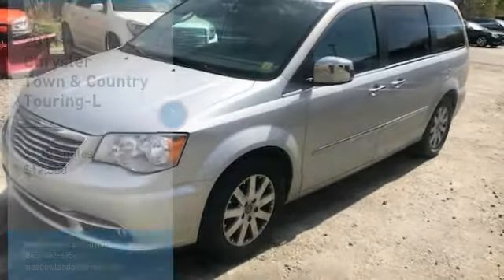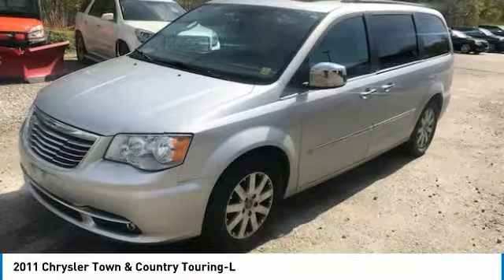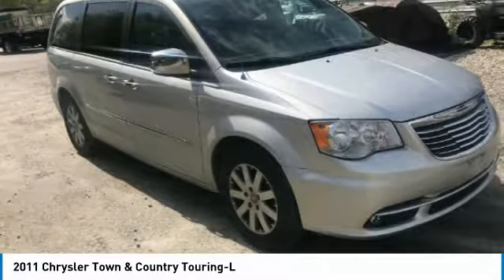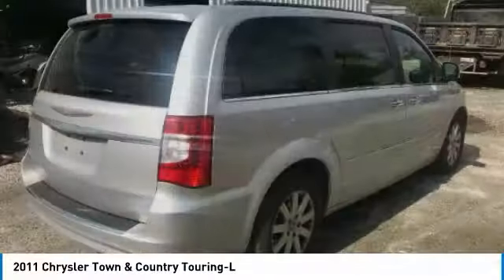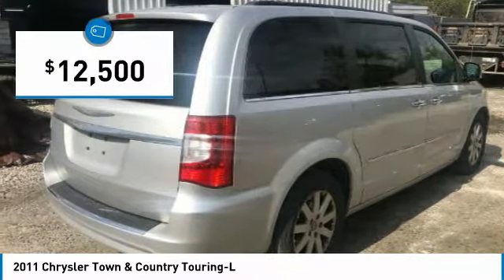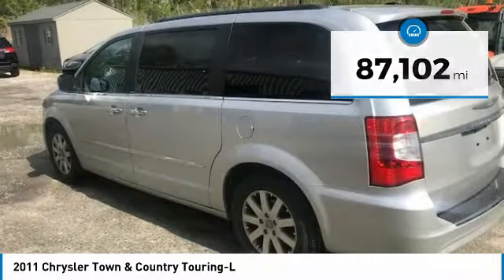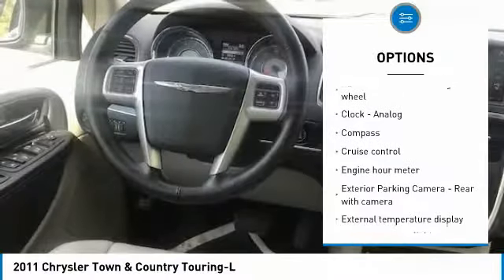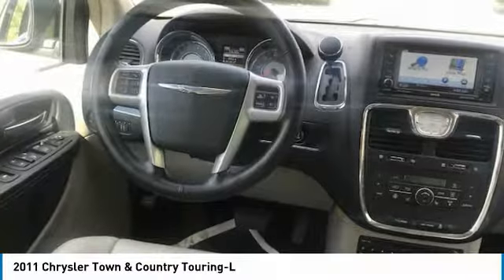2011 Chrysler Town & Country Carmel NY P0513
2011 Chrysler Town & Country Touring-L

Don't miss this 2011 Chrysler. Make a great choice today with this must-have minivan. Learn more about this minivan by contacting the dealership today and own it today.